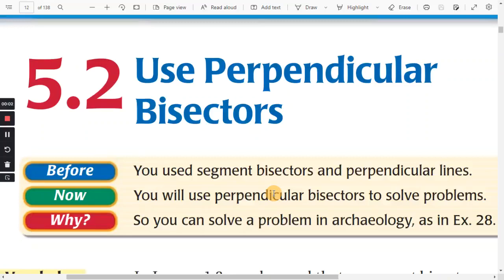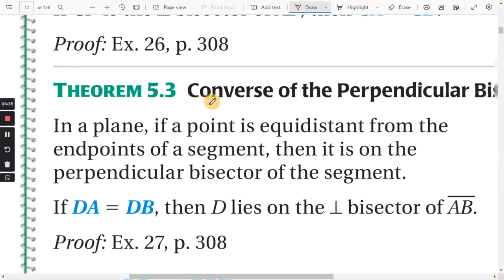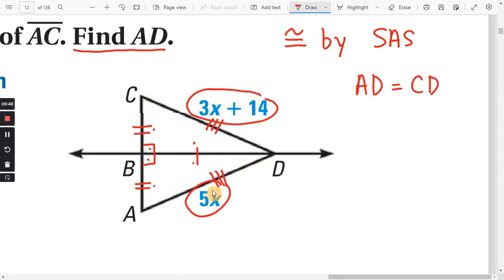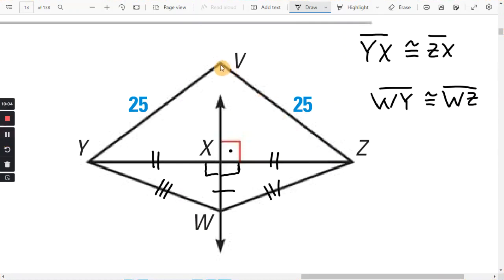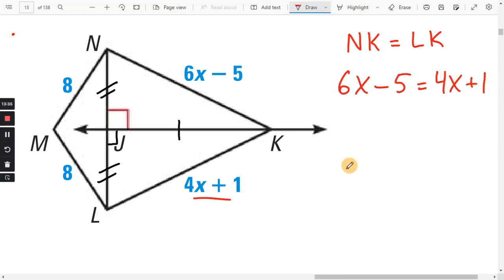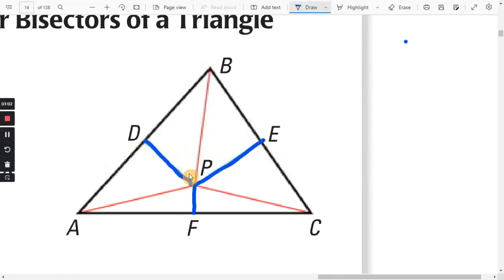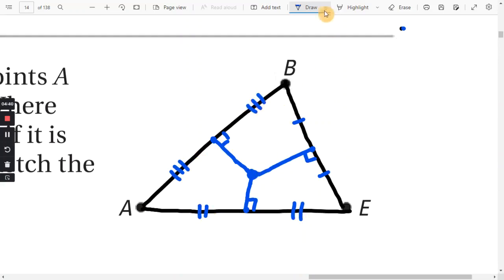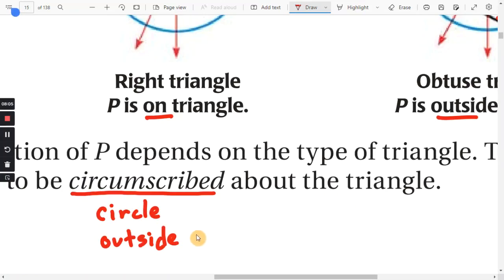Ch 5.2 : Use Perpendicular Bisectors